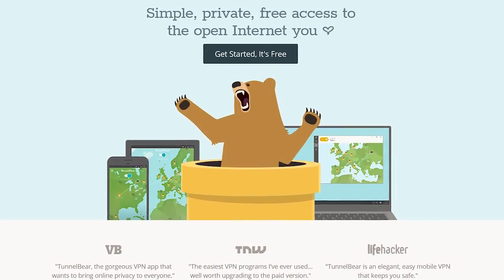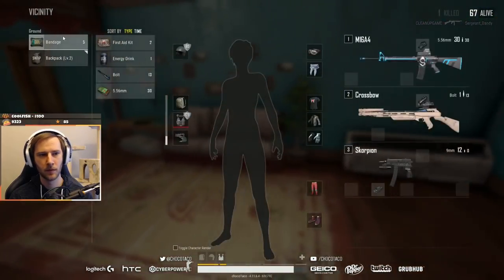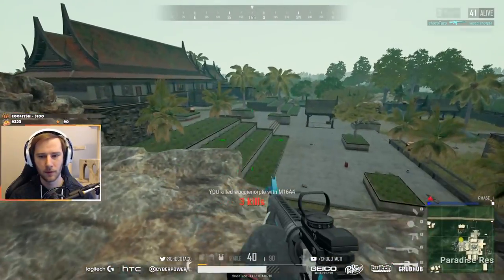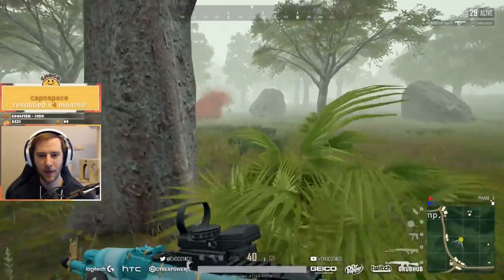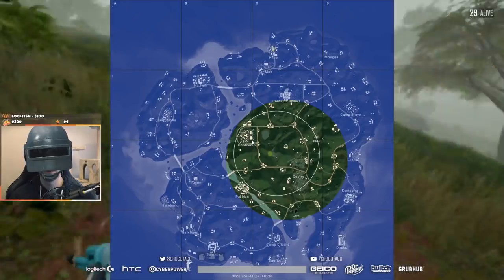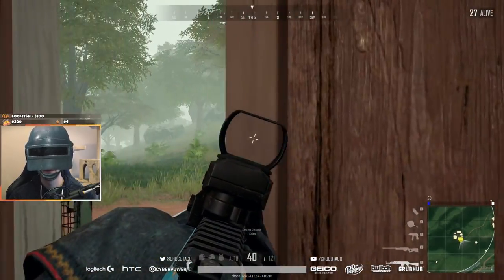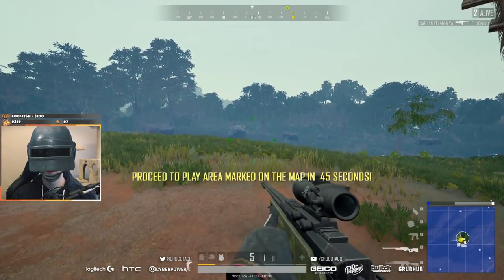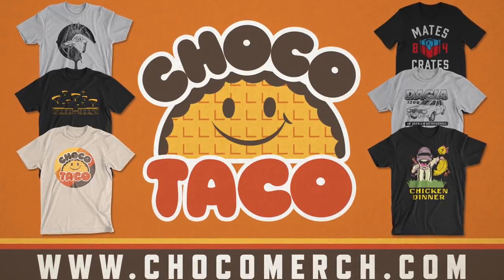What a Good Sportsman - chocoTaco PUBG Gameplay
New choco merch is in! and be the envy of your friends!

We like good sportsman and don't care who knows.